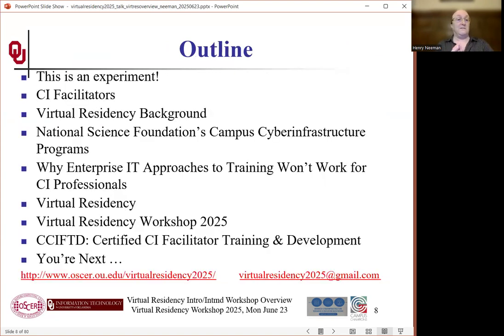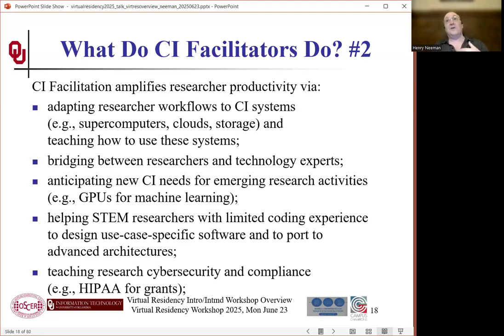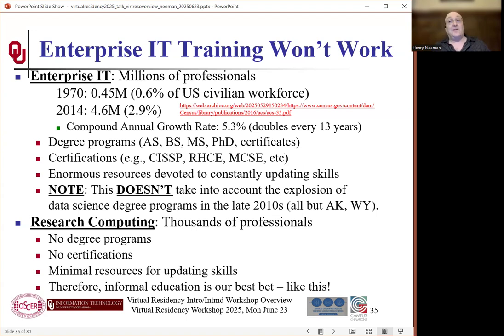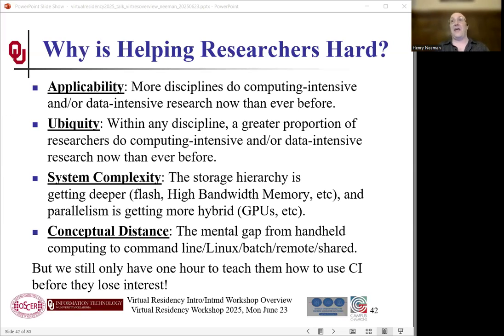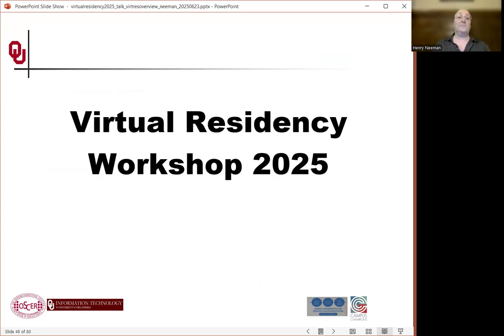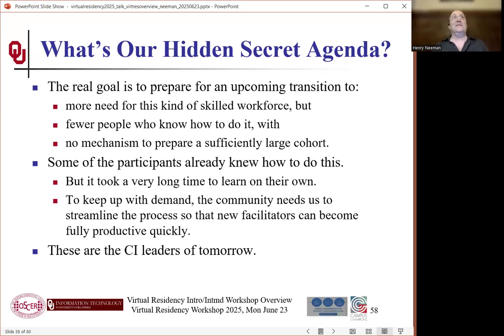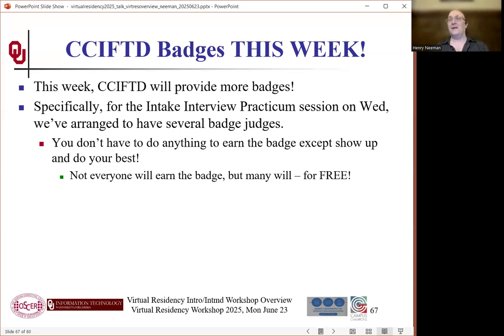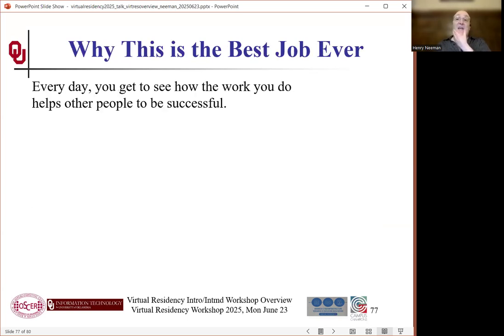Virtual Residency 2025 01 Overview 2025/06/23